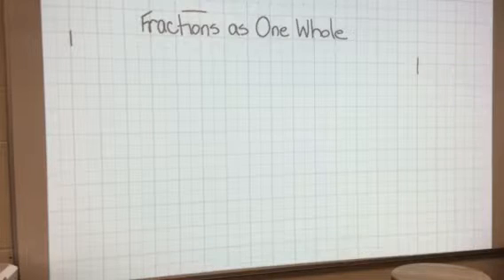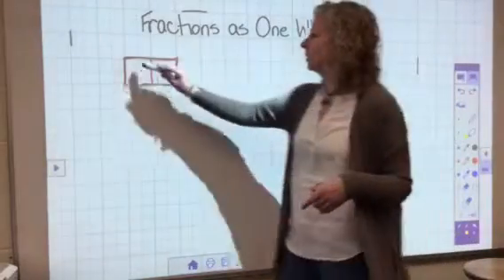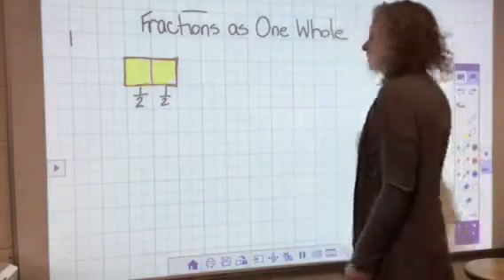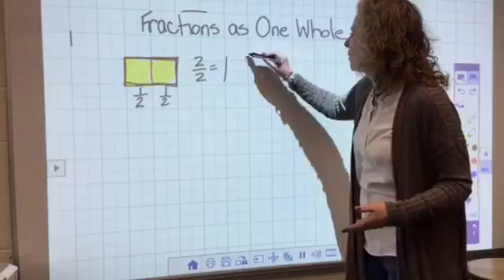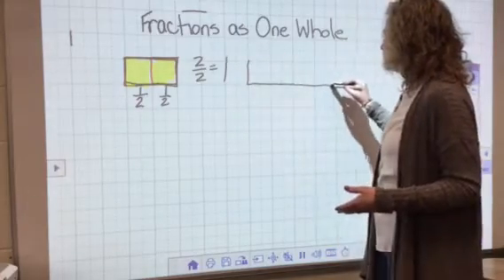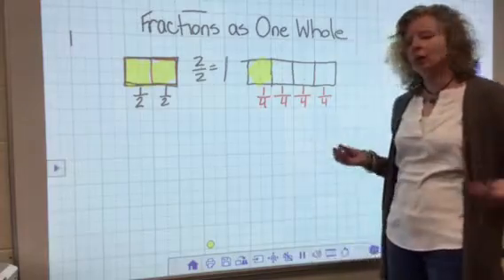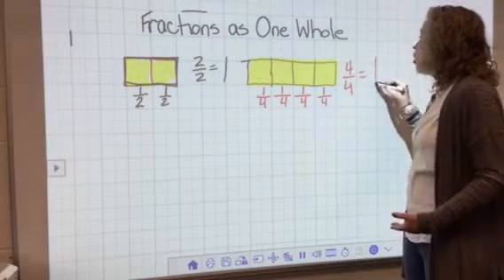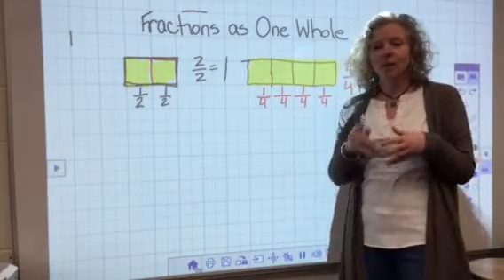Fractions as a whole 3rd